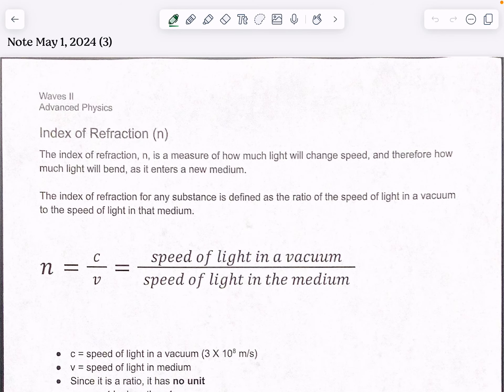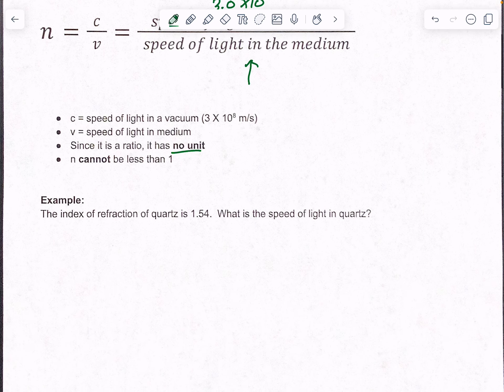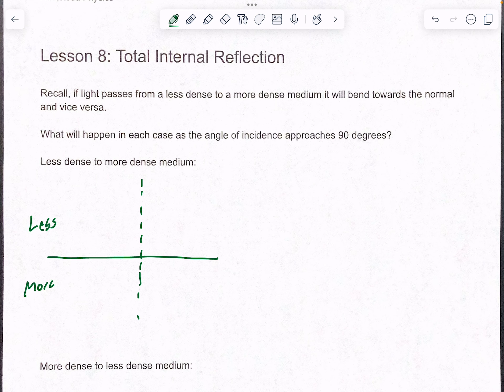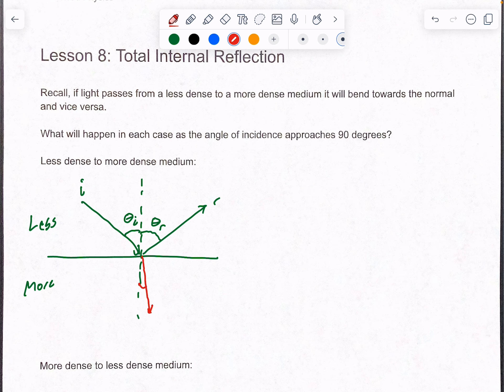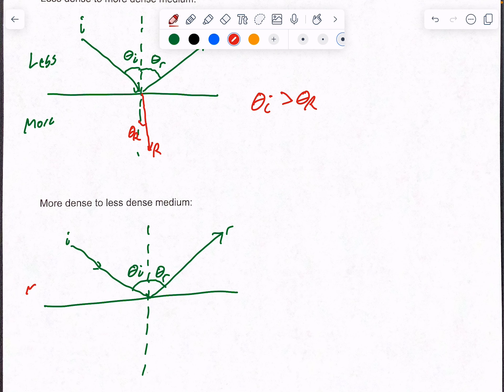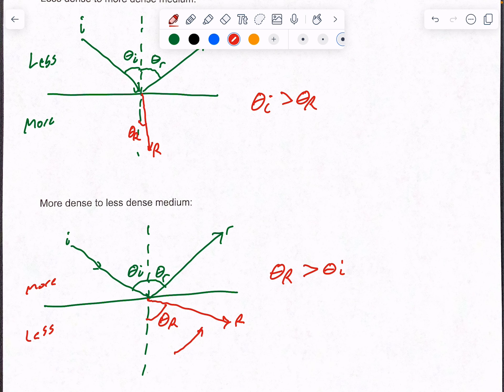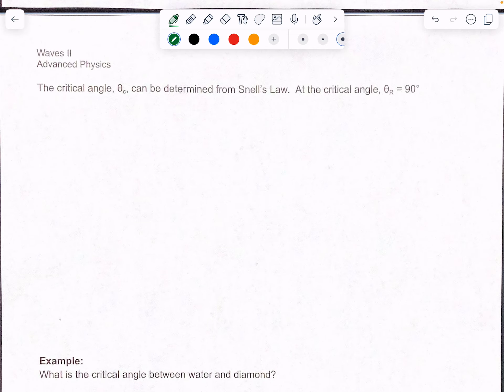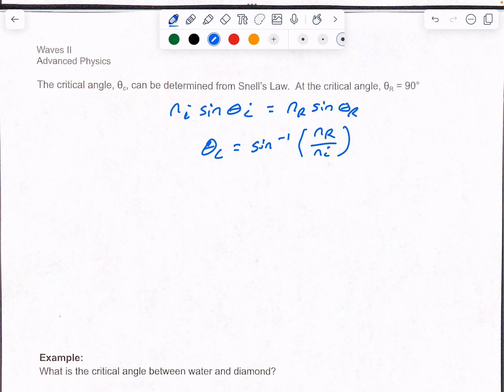Physics - Waves Part II (Pages 26-29)